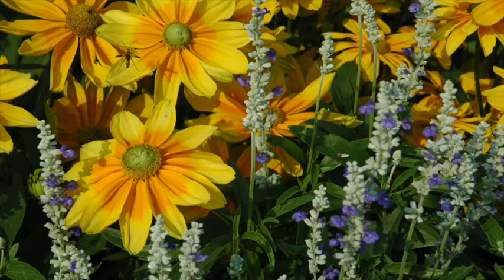Secret Garden Visualisation/Meditation for Relaxation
Discover your own secret garden. The perfect relaxing visualisation for you if you like flowers, trees, birds or wildlife. De-stress and release anxiety in less than half an hour.